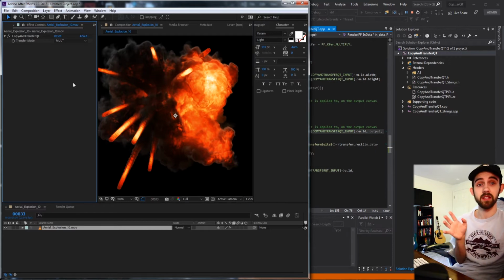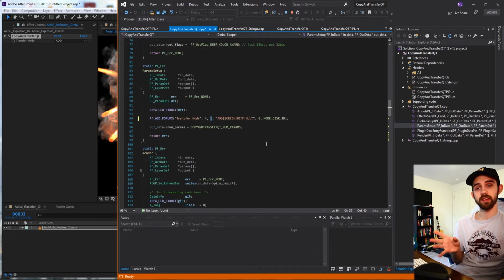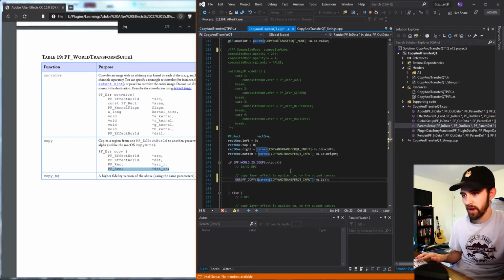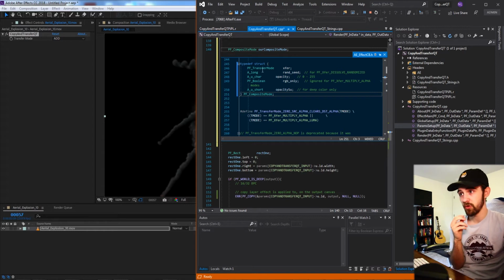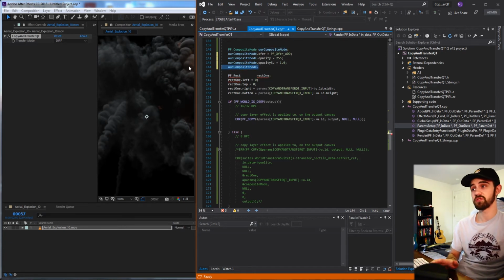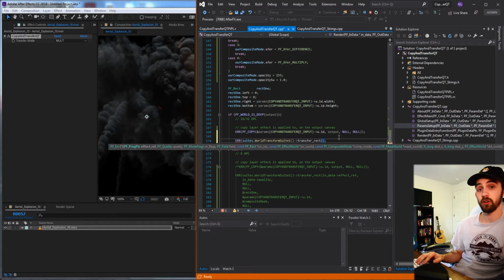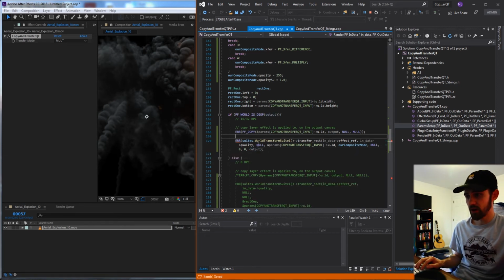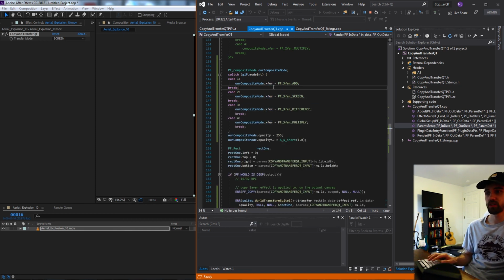After Effects Plugin Tutorial [QuickTip]: Copy & Transfer Modes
Learn how to copy Effect Worlds and Layers, as well as how to apply transfer modes to things to make them composite!

Timestamps:
Introduction- 0:00
Initial Setup and Explanation- 0:49
Copy Layer/World- 2:03
Composite Mode Object and Definition- 5:36
Transfer Rect Method- 9:39
Testing and Fixing Errors- 13:11
Outro- 14:09

BTC- 3H5VB5RTUs6cNYuuauWd1pzcrUDiE66qsq
ETH- 0x63c70f3d0aB34F2de6afA872f2E1E39B73cBE794
BAT- 0x63c70f3d0aB34F2de6afA872f2E1E39B73cBE794

aesdk aeplugin transfermodes Become a channel member to help support and get access to perks